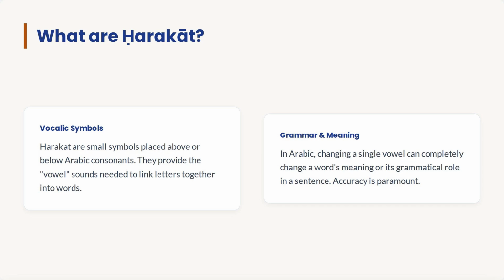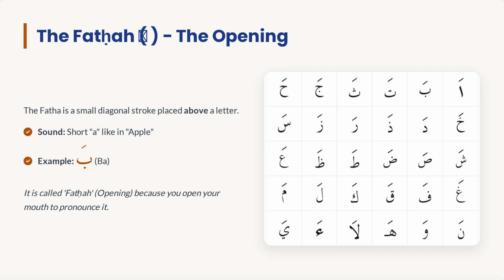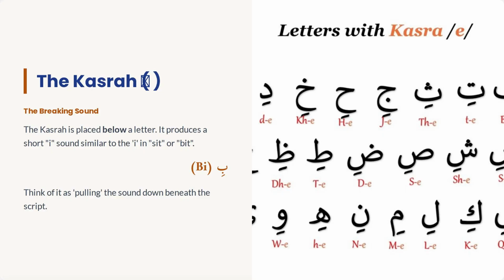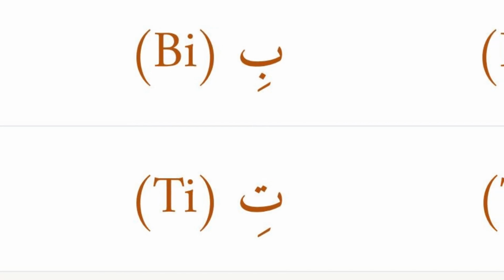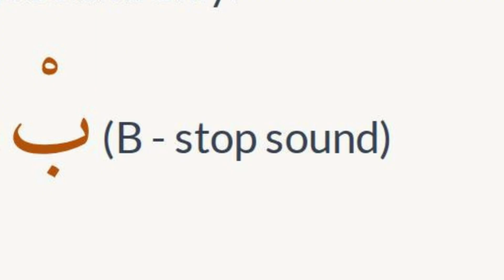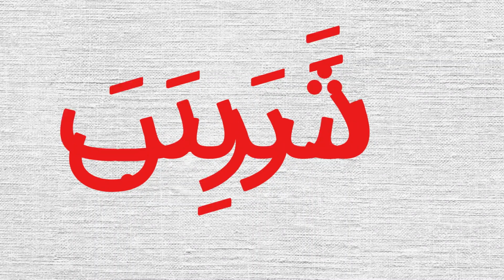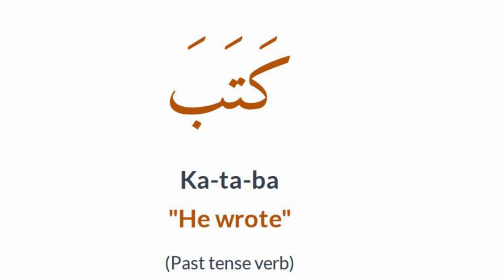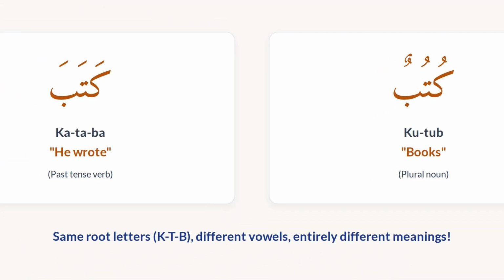Lesson 2: Arabic Short Vowels 🔤 | Fatha, Kasra, Damma Explained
✓ Daily Arabic words
✓ Short lessons for beginners
✓ Pronunciation practice
✓ Darija (Moroccan Arabic) & Standard Arabic